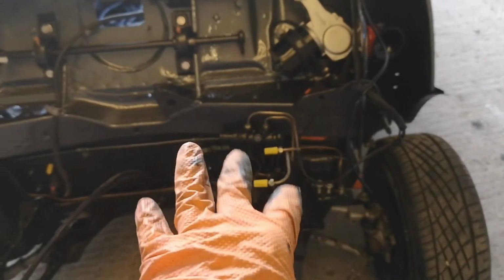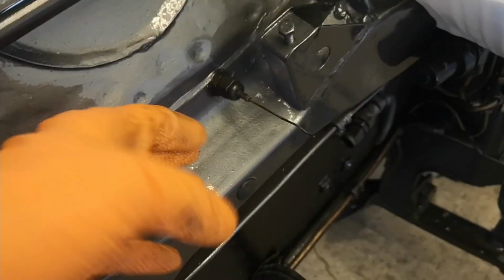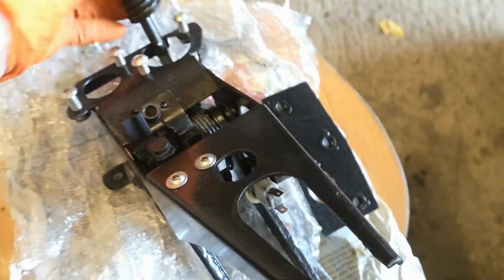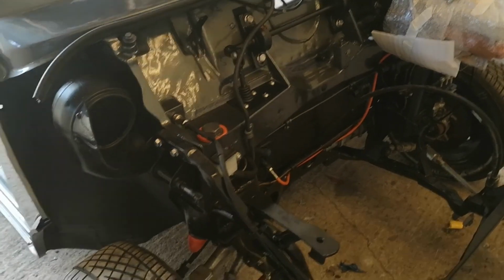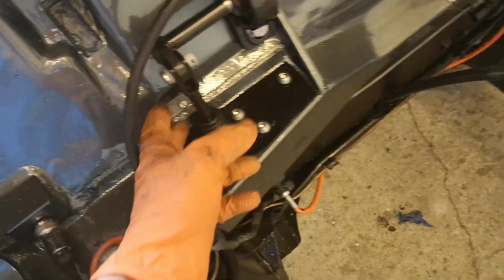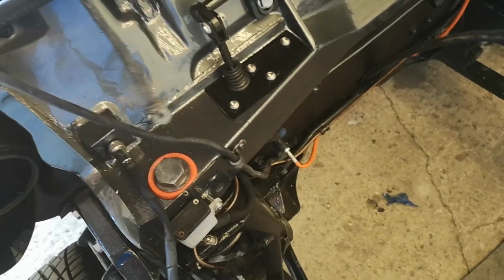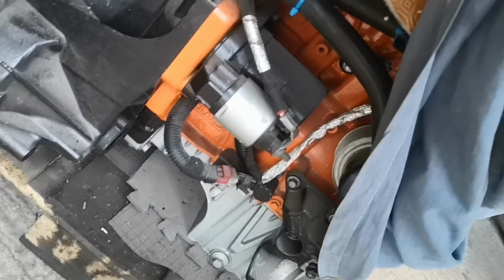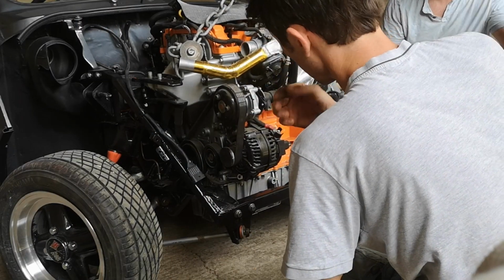The BoOsTeD Mini - Episode 65 - Engine fitted! MAX BOOST!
WELCOME to Episode 65 of Project KEV!
Classic mini, modern 3cyl motor with boost... what could be better?!

RIGHT! Time to get on and fit stuff...including the engine! Max returns to boost progress!